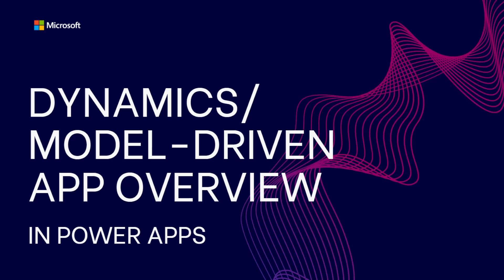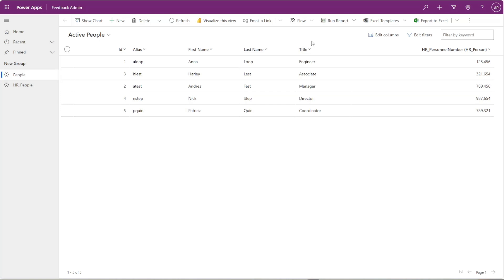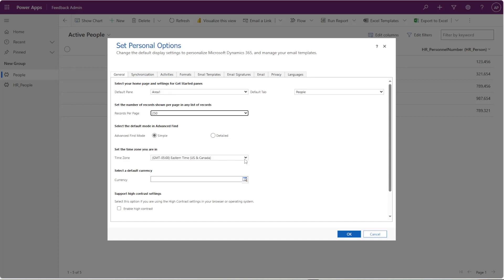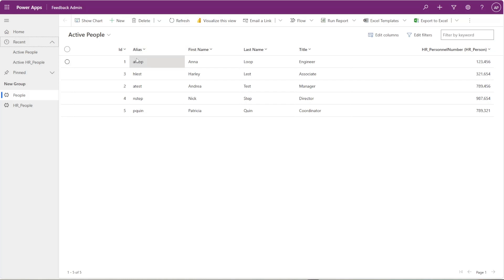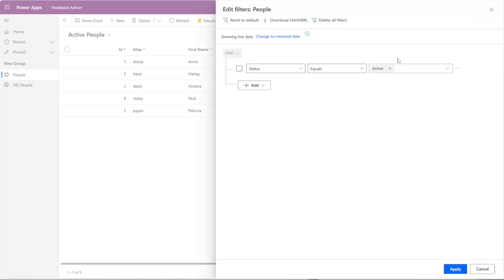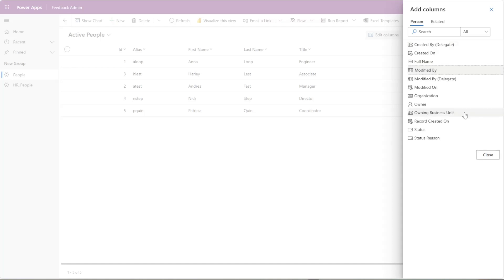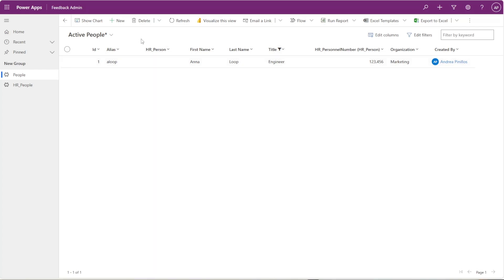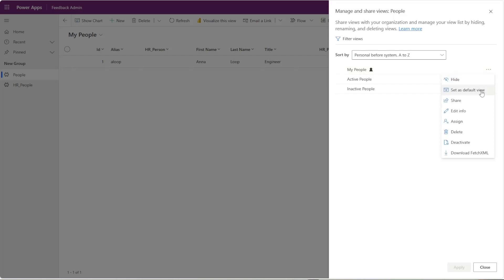Moden-Driven App/Dynamics Overview | Power Apps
A high-level overview of how to use model-driven apps and Dynamics. I'll walk through how to create custom views, how to change your personalized views, how to export to excel, how to utilized the recent and pinned tabs, and more!